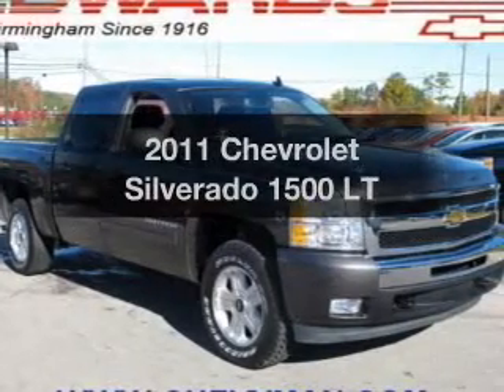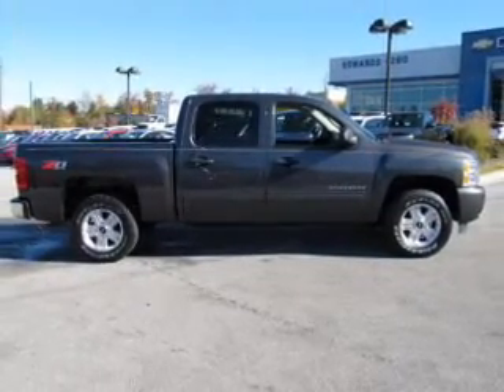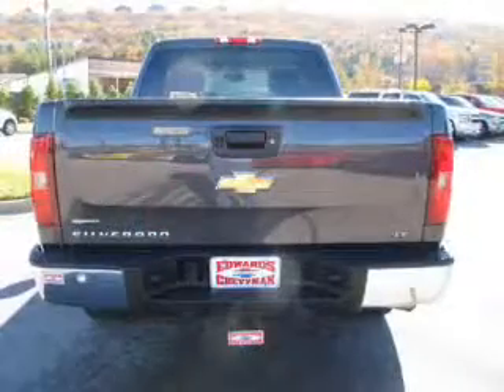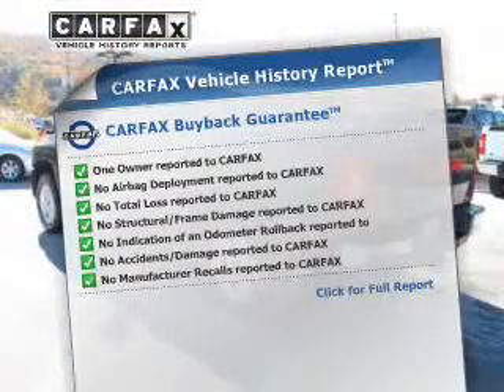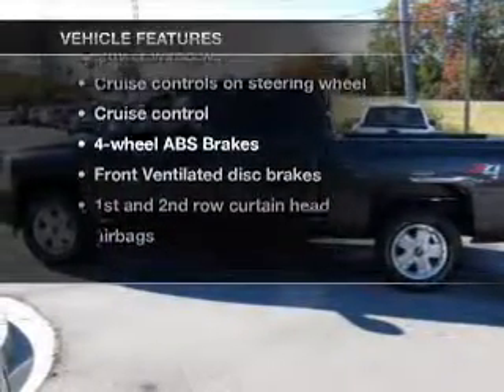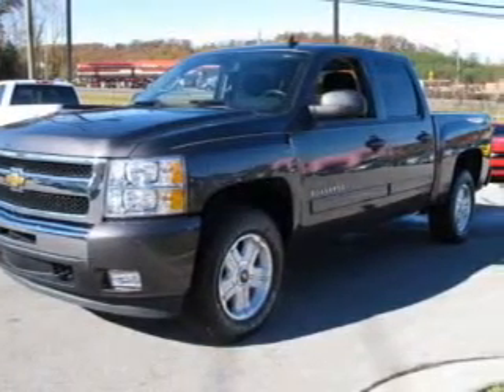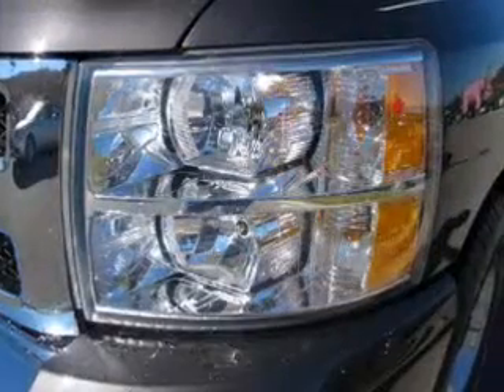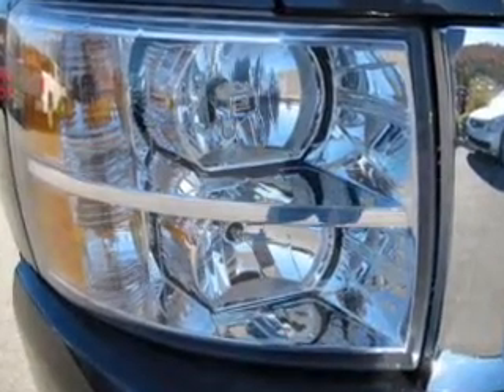2011 Chevrolet Silverado 1500 - Birmingham AL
Year: 2011
Make: Chevrolet
Model: Silverado 1500
Trim: LT
Engine: 5.3 liter 8 cylinder 16 valve
Transmission: Automatic
Color: Taupe Gray Metallic
Mileage: 24339
Address:
5499 Highway 280 East